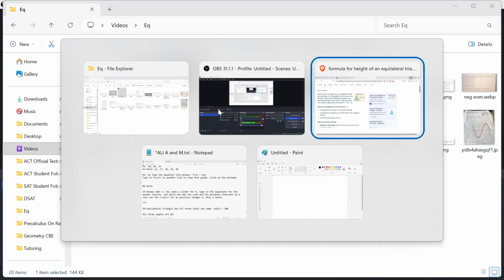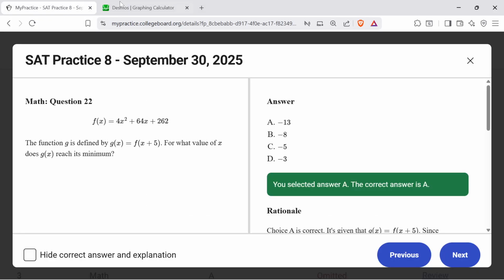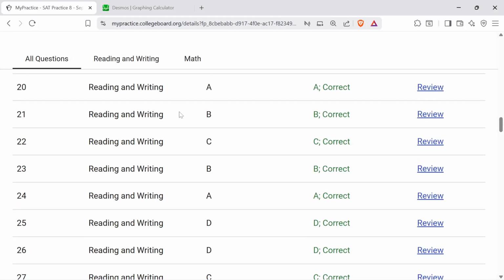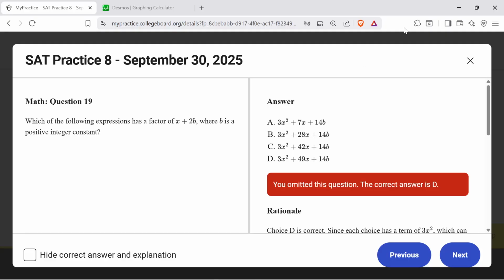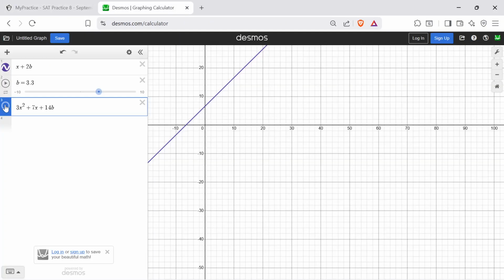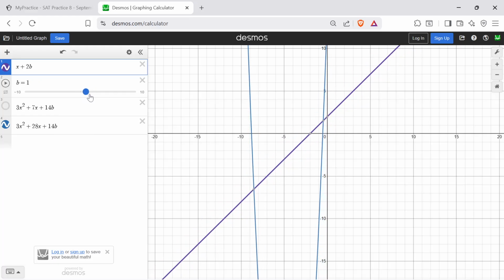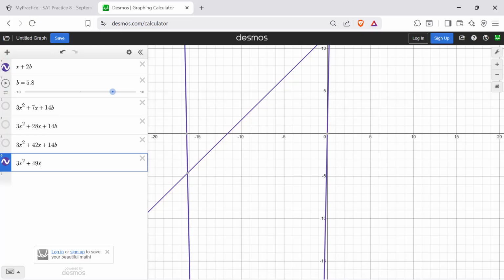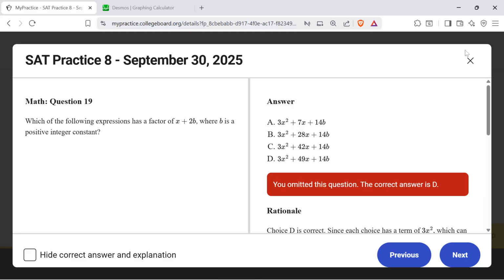Using Desmos for DSAT Practice Test 8 Math Module 1 #22 and Math Module 2 Hard #19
Desmos  or Bust.